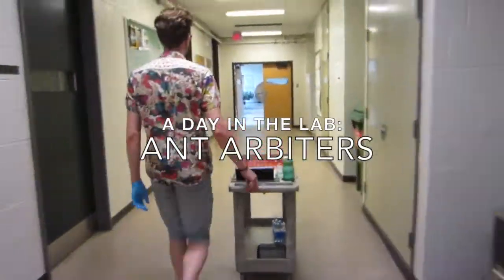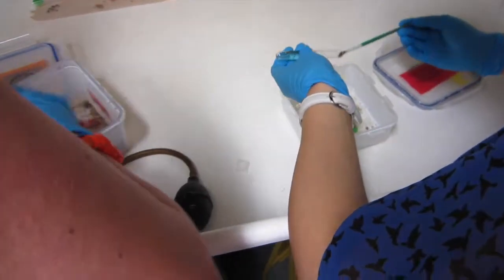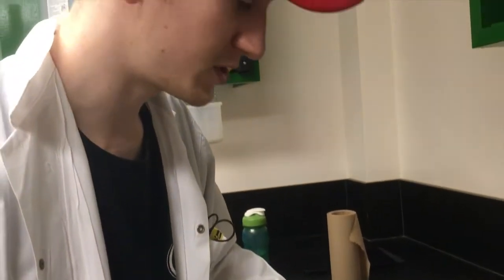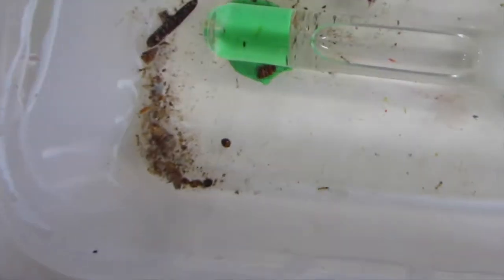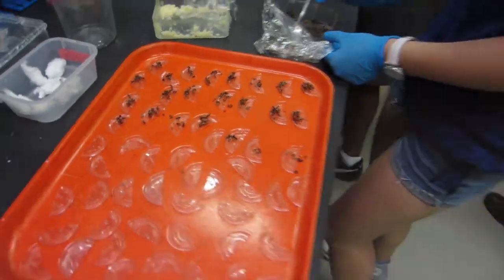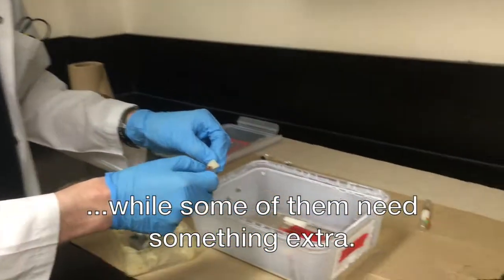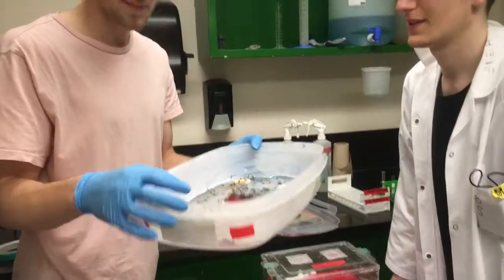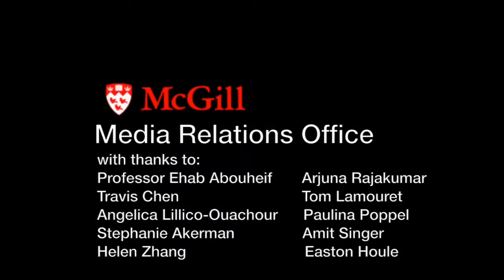Day in the Ant Lab - Ant Arbiters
McGill student Easton Houle takes us behind the scenes to Prof. Ehab Abouheif's lab where he works as a volunter with other undergrads. “If you want a system to understand how social complexity really interacts with your genes, then ants are your model.” -- Ehab Abouheif

Easton Houle for Media Relations Office, McGill University